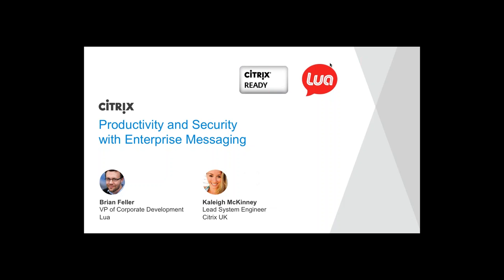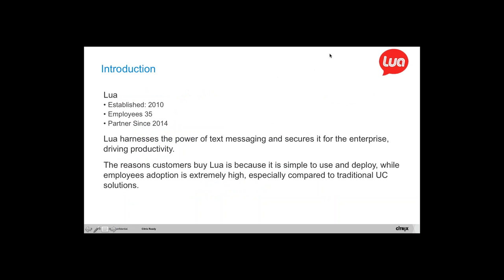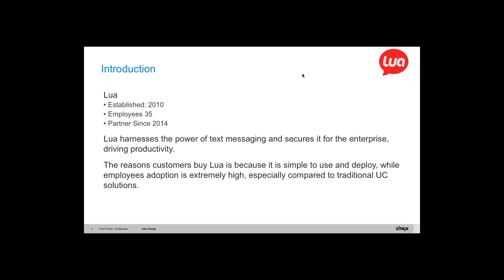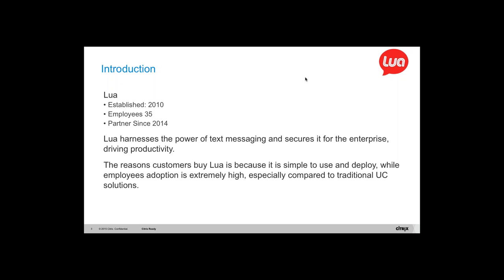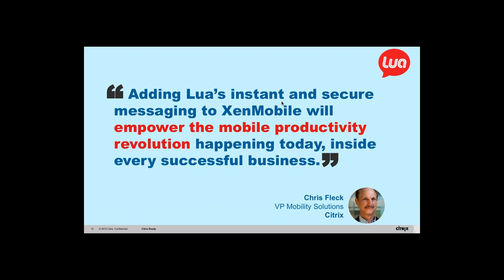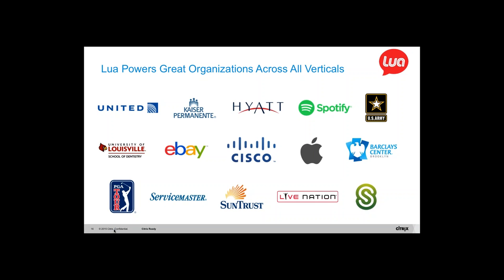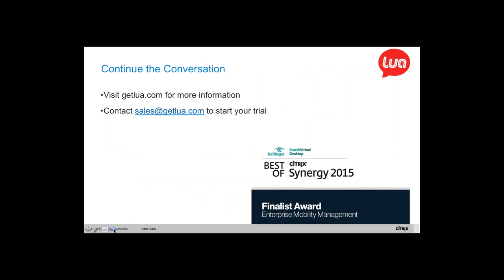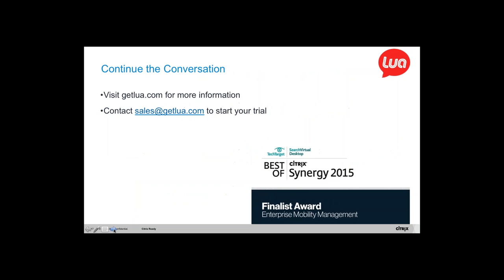Land the White Whale of Mobility Add Productivity and Security with Enterprise Messaging